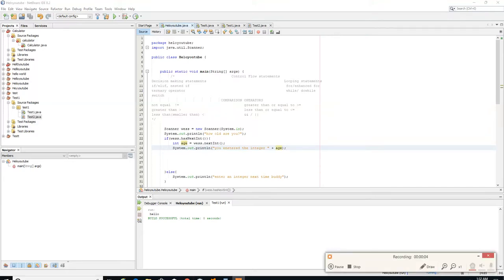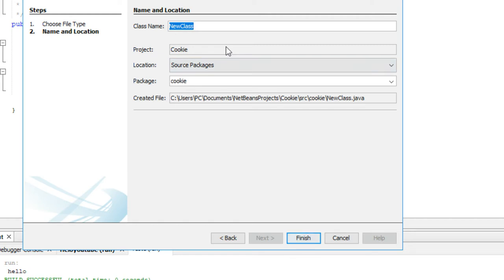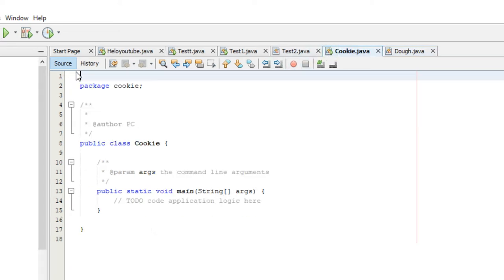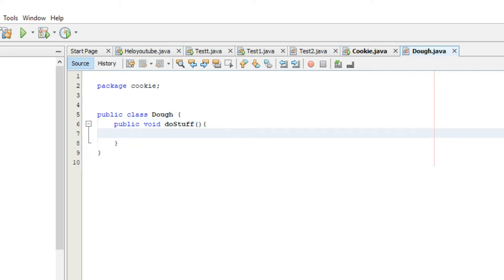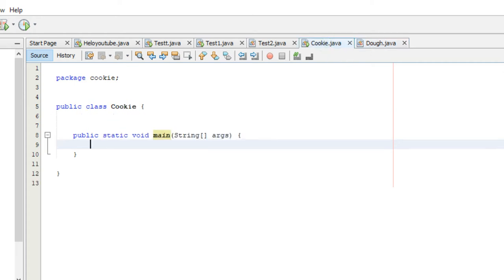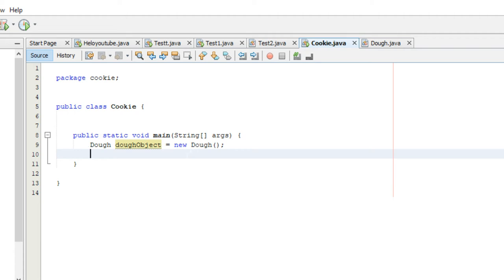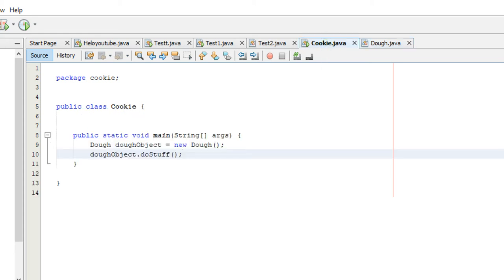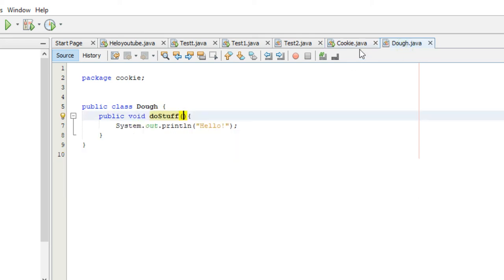Java for beginners #12 - Multiple classes(1)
In this tutorial I go over how to create and utilize multiple classes w/ objects